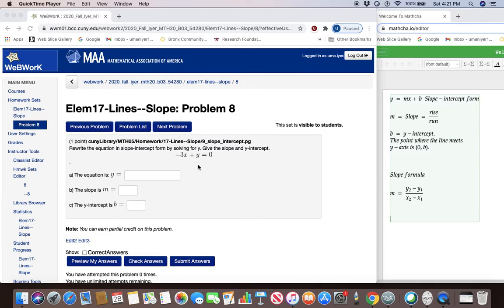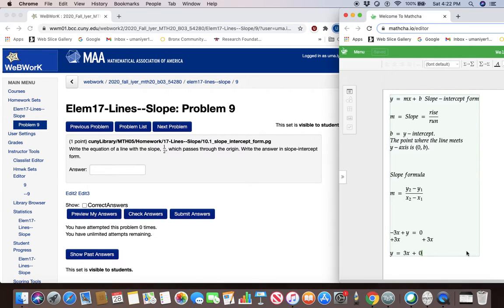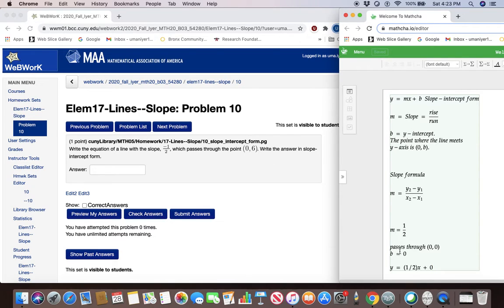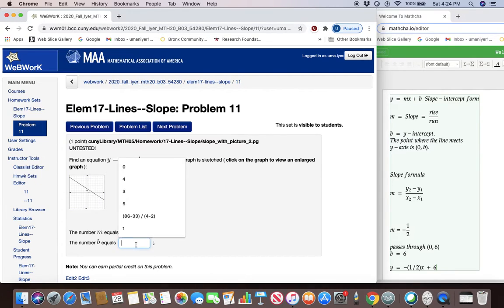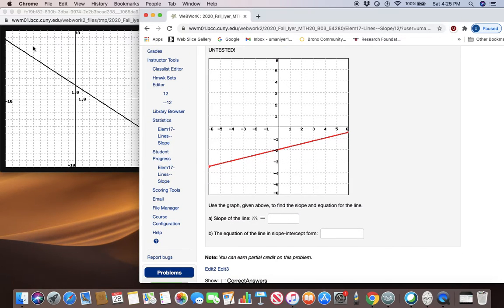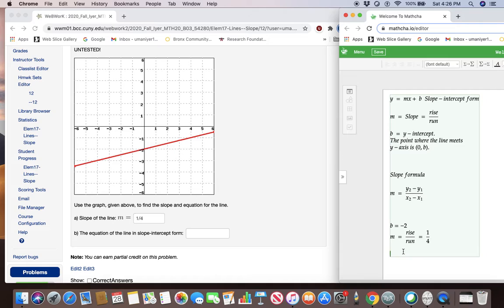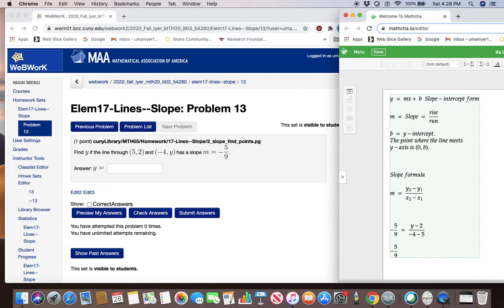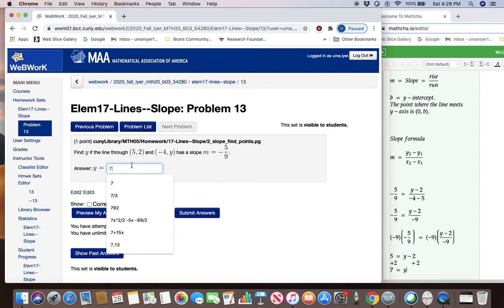Elem17B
Elementary Algebra